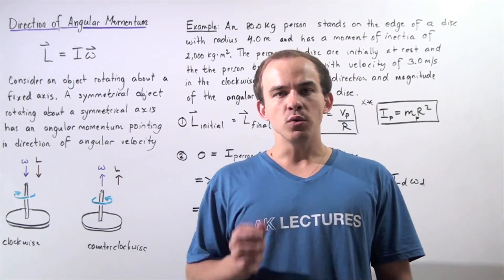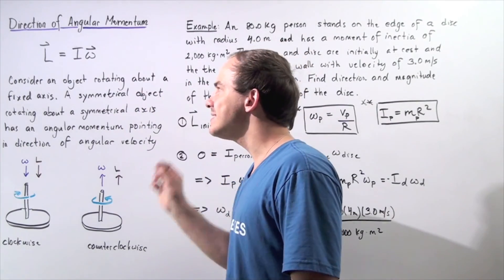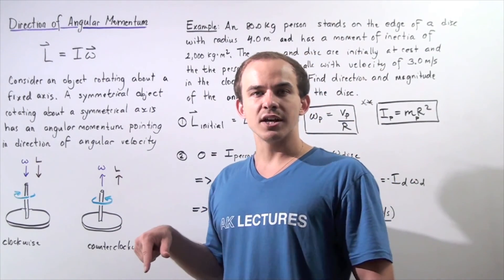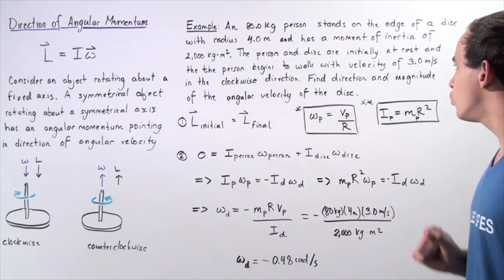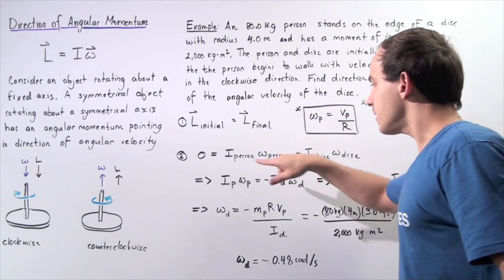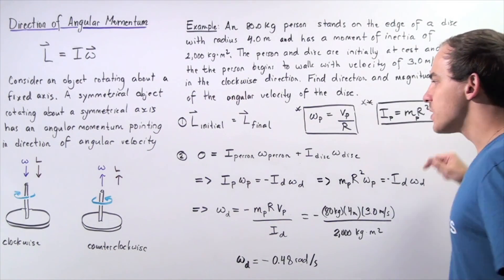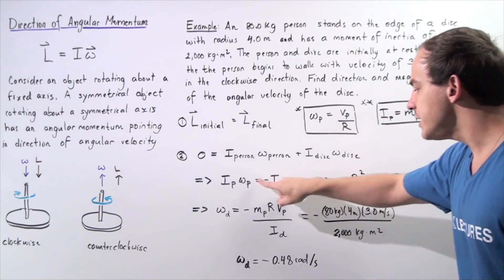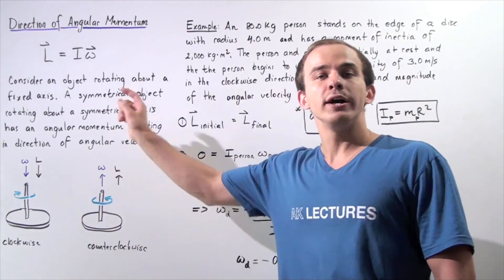Direction of Angular Momentum